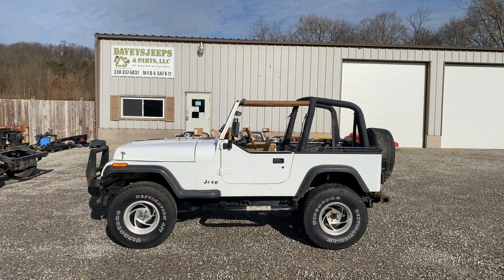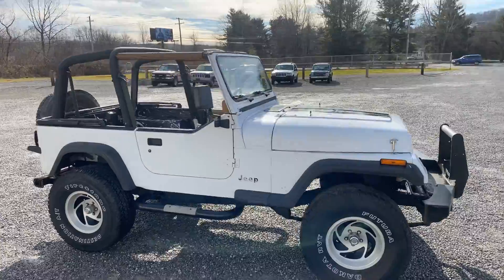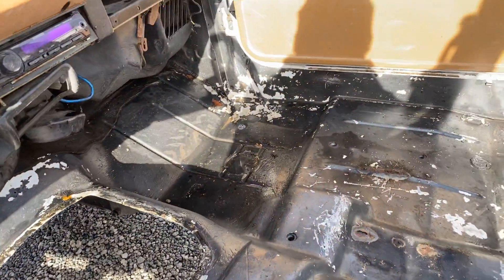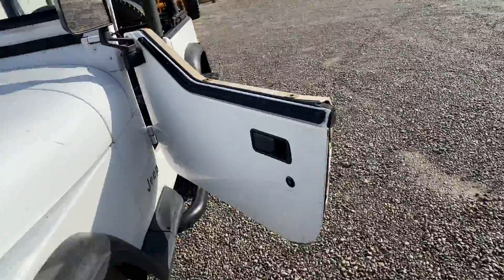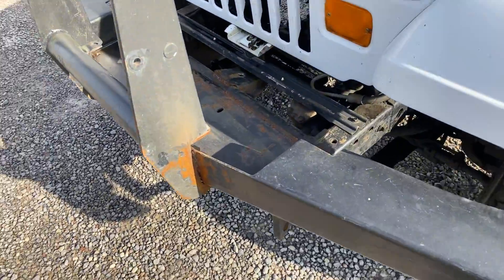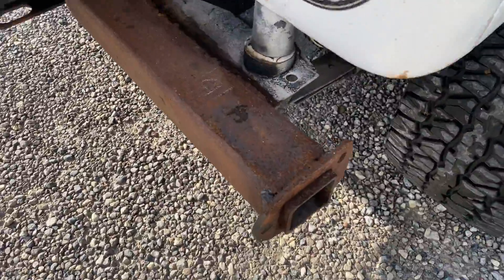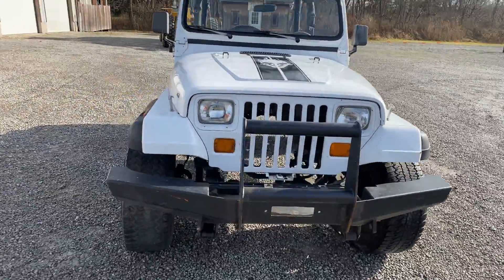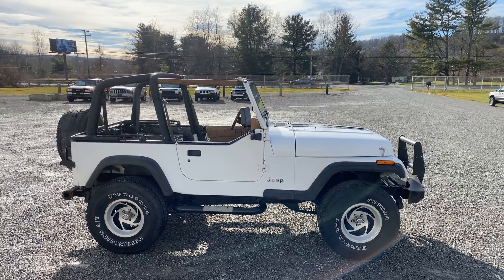FOR SALE: 1993 JEEP WRANGLER YJ LS ENGINE MOUNTS RUST FREE FRAME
HAS CHEVY LS ENGINE MOUNTS IN PLACE, 100% RUST FREE FRAME, VERY CLEAN TUB, SALVAGE TITLE, MORE INFO. DAVEYSJEEPS.COM